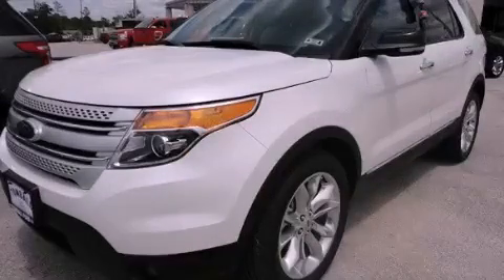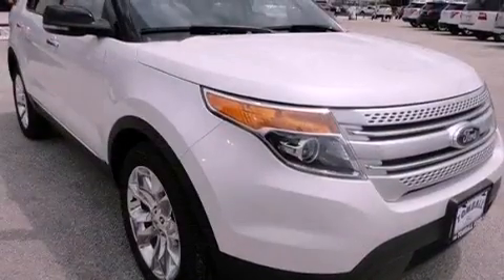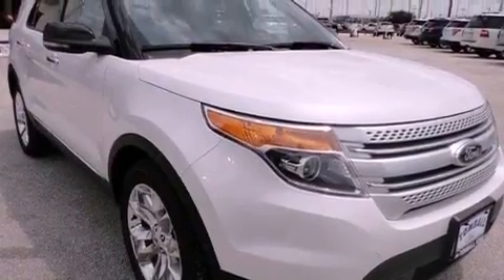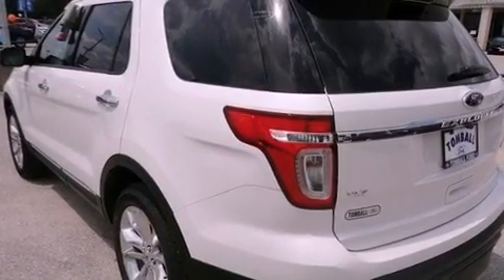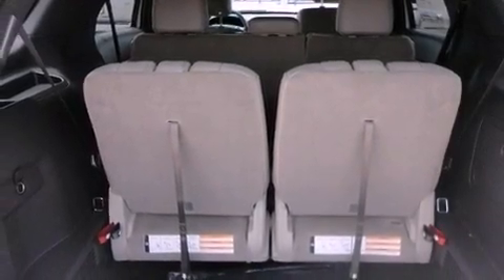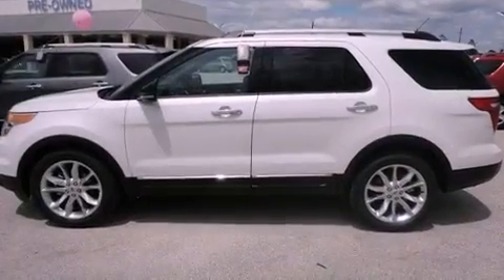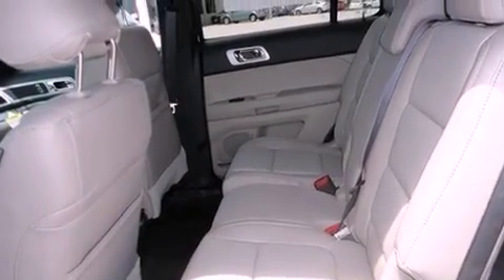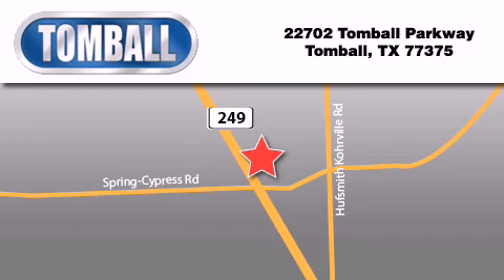2013 Ford Explorer Tomball TX 77375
Year : 2013
 Make : Ford
 Model : Explorer
 Engine : Gas V6 3.5L/213
 Trans . : Automatic
 Exterior : White
 Miles : 3
 Interior : LEATHER BUCKET HEATED SEAT MEDIUM LIGHT STONE INTE
 Stock : GA40996